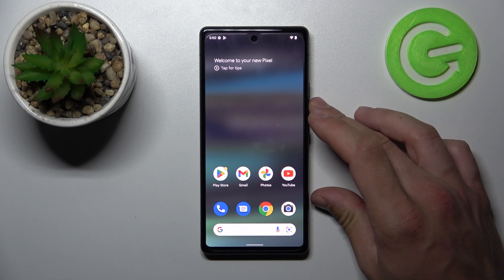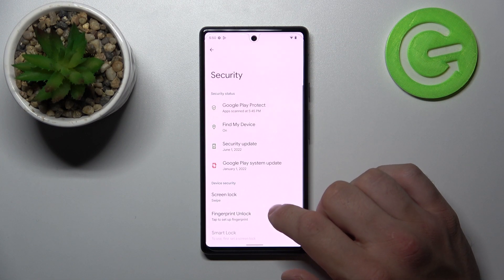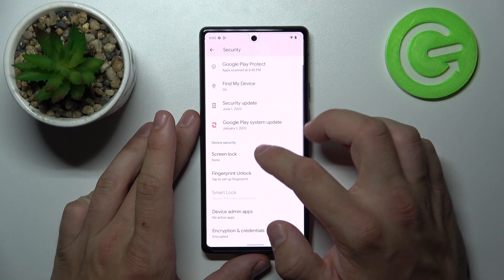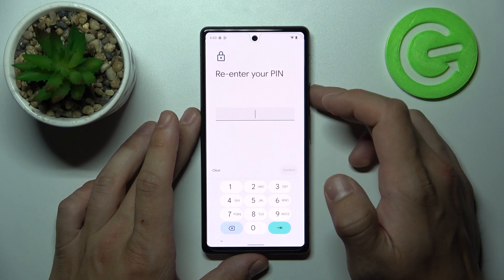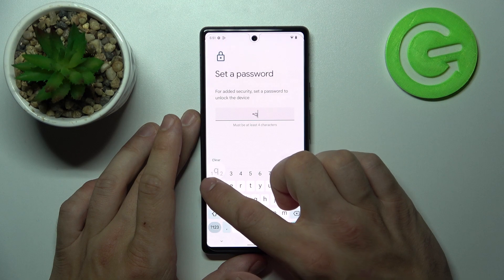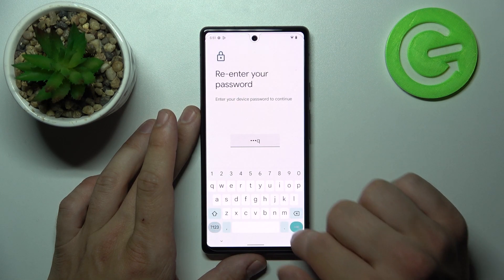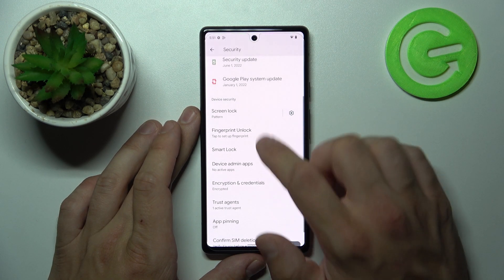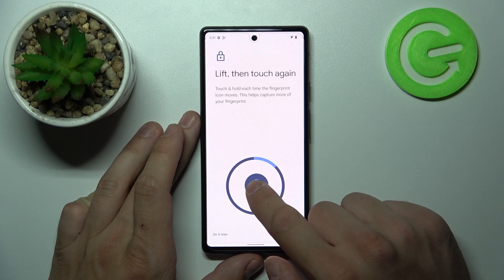Google Pixel 6a All Unlock Methods - Screen Lock Methods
Find out more about unlocking methods on Google Pixel 6a:
Welcome Viewers. Let's take a look at every screen lock method you can use with your Google Pixel 6a today. Our expert will show you step by step how to set: Swipe, Pattern, PIN, Password, and Fingerprint Unlock. Stay with us and lock your phone the way you like. Enjoy the video! If you want to know more about your Google Pixel 6a, visit our YouTube channel.

How to set a screen lock on Google Pixel 6a? How to choose a lock type in Google Pixel 6a? How to use all unlock methods on Google Pixel 6a?